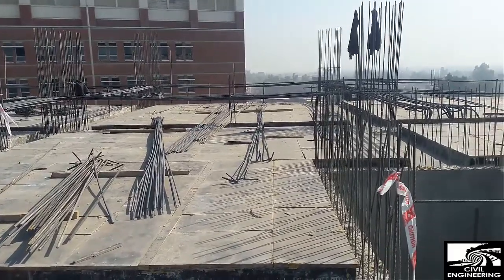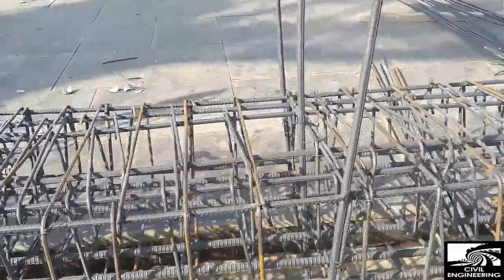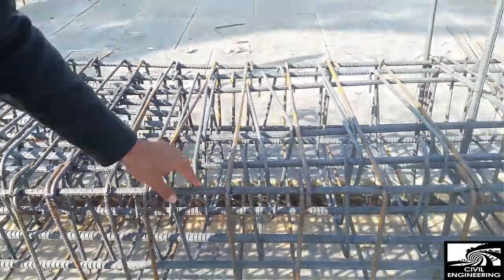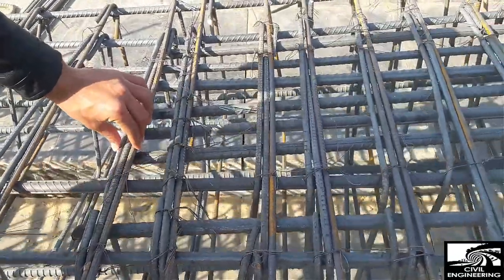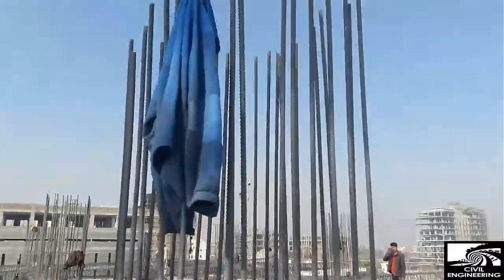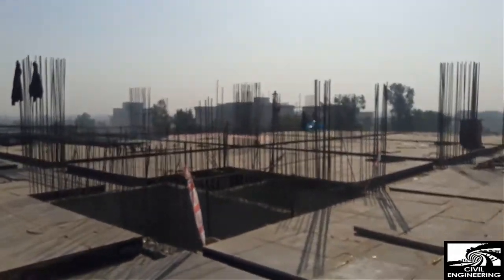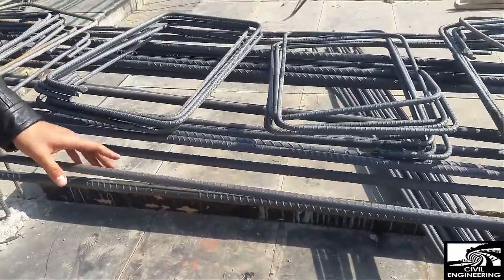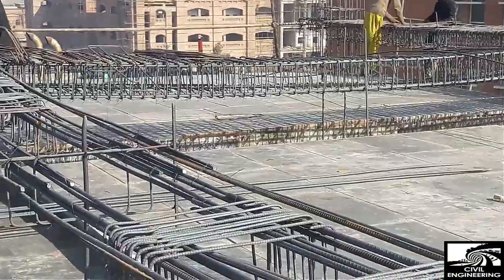How Beams are placed in real construction || Civil Engineering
This video shows how to place beam in practical life.

Beam is a flexural member used to resist bending moment mainly, we draw shear force and bending moment diagram for to know about reinforcement requirement, and in practise or on site we place and make that beam practically which has been designed in office. so Many civil engineering students don't know how to place and how actually beams are placed in reality. So in this video it is clearly shown how to place beams bars that is positive and negative bars. Stirrups are shown in this video in detail. Beams should be designed in a way to behave as a ductile member.